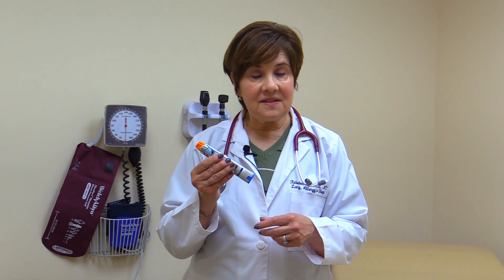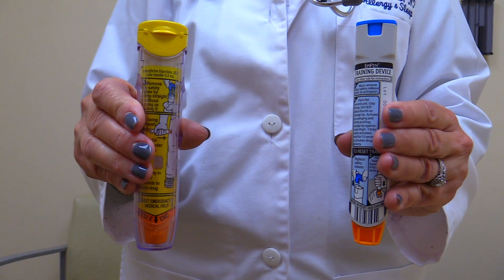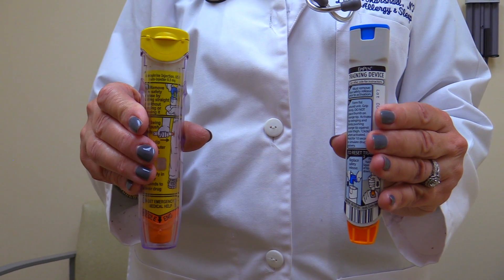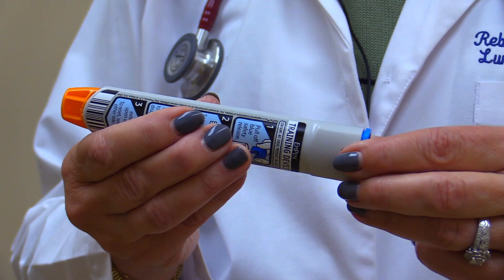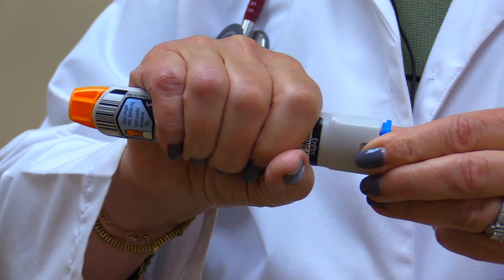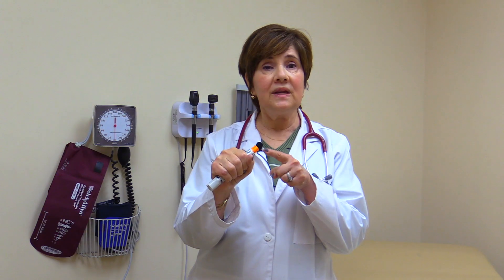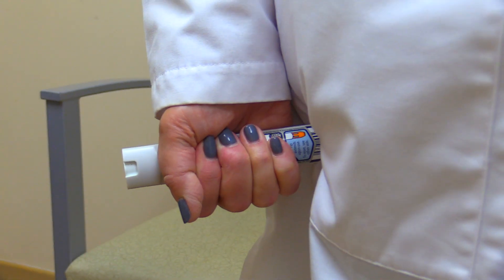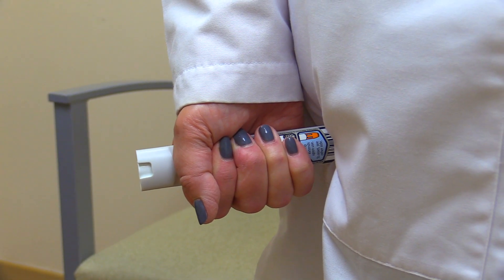Save a Life: How to Use an EpiPen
Learn the proper way to use an EpiPen to save yourself or another person suffering an anaphylactic reaction. Rebekah Marshall, NP, with Milford Regional Physician Group and Lung, Allergy & Sleep Specialists presents.